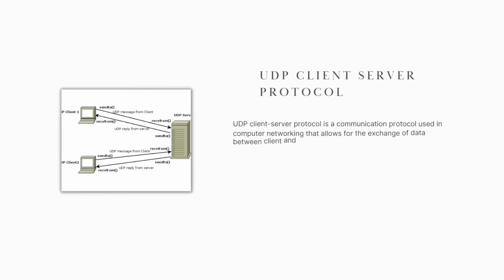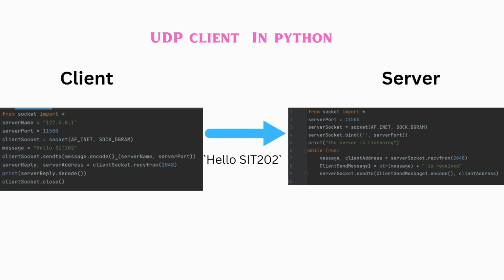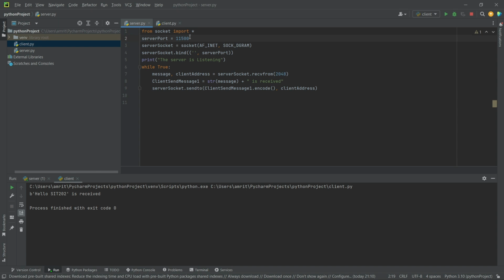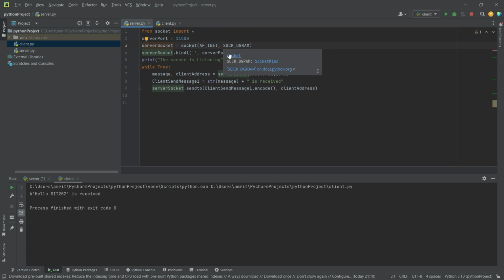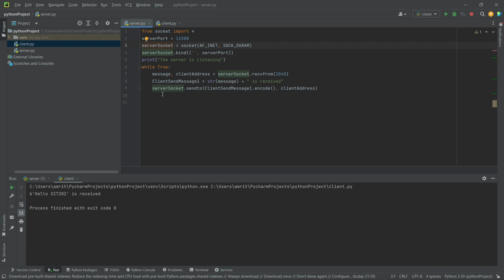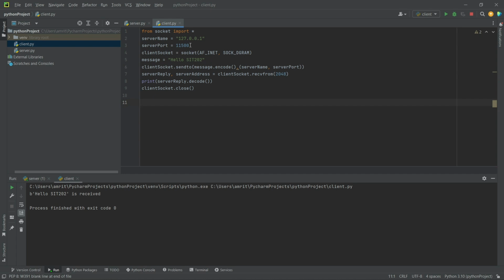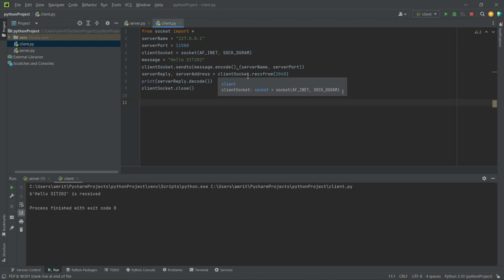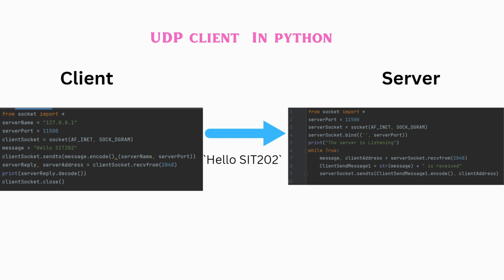UDP Client Server Program in python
UDP client-server program in Python is a network communication application where a client sends a message to a server using the User Datagram Protocol (UDP), and the server receives and responds to the message.